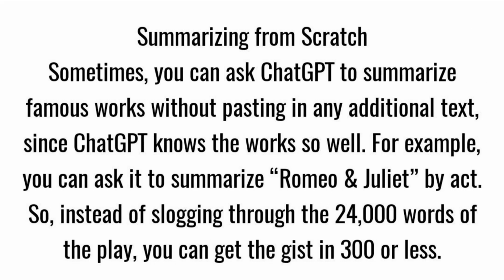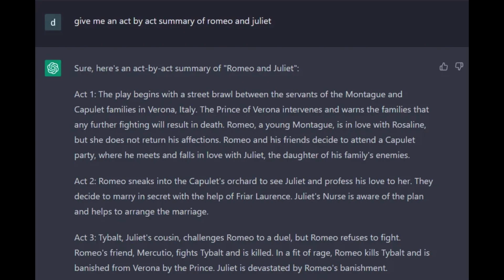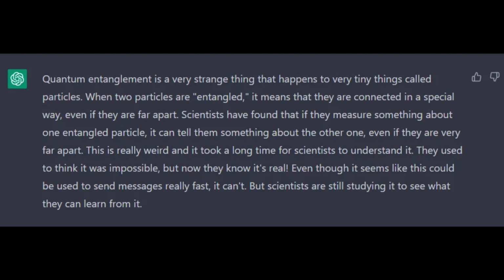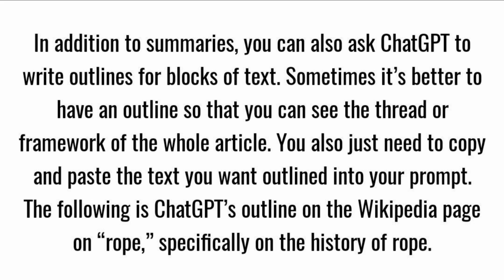"Mastering Prompt Engineering: Training Session 28"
1. Welcome to Prompt Engineering Training Session 28! Join us in this comprehensive tutorial where we dive deep into the art of crafting powerful and effective prompts for AI models.

2. In Prompt Engineering Training Session 28, we unlock the secrets behind crafting prompts that yield incredible results. Don't miss out on this essential training for AI enthusiasts!

3. Ready to take your AI skills to the next level? Join us in Prompt Engineering Training Session 28 as we break down the science and art of prompt engineering.

4. Discover the strategies and techniques that will supercharge your AI projects. Watch Prompt Engineering Training Session 28 now for expert insights and hands-on training.

5. Whether you're a beginner or an experienced AI practitioner, Prompt Engineering Training Session 28 has something for everyone. Enhance your prompt engineering skills with us today!

6. Join us in Prompt Engineering Training Session 28 and become a prompt engineering pro. Unleash the full potential of AI models with carefully crafted prompts.

7. Dive into the world of prompt engineering with us in Session 28! Learn the tips and tricks that will make your AI projects shine.

8. Don't miss Prompt Engineering Training Session 28, where we demystify the process of crafting prompts for AI models. Boost your AI proficiency and watch now!

9. Elevate your AI game with Prompt Engineering Training Session 28. Get ready to create prompts that bring your projects to life.

10. Ready to transform your AI projects? Prompt Engineering Training Session 28 is your ticket to mastering prompt engineering. Watch and learn today!